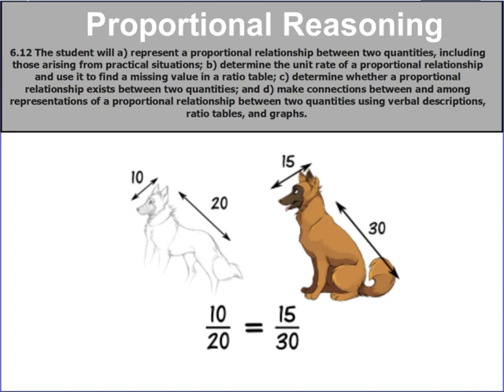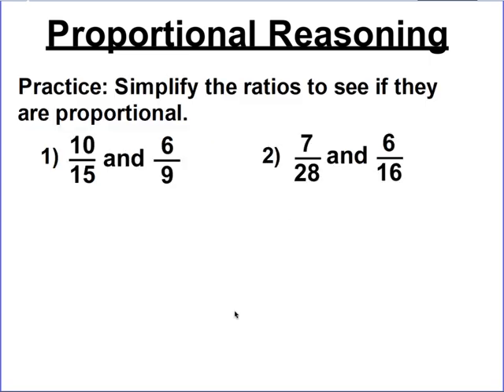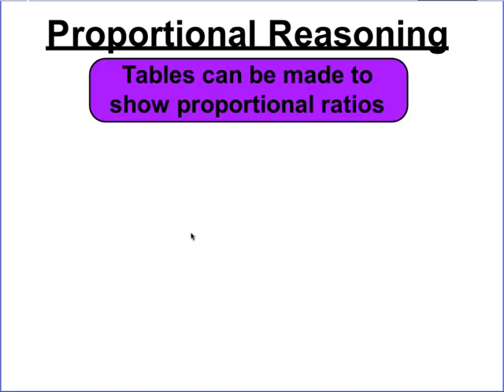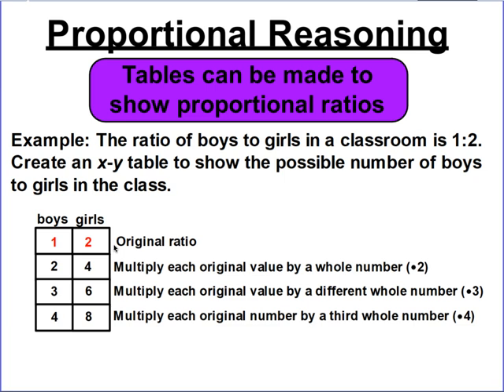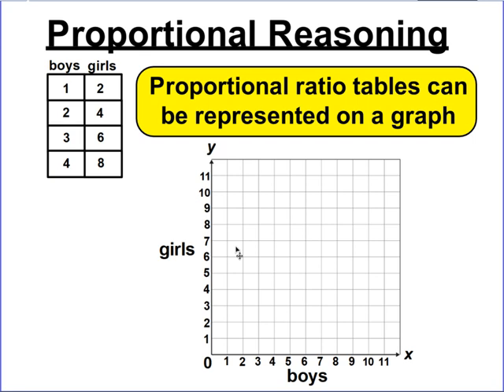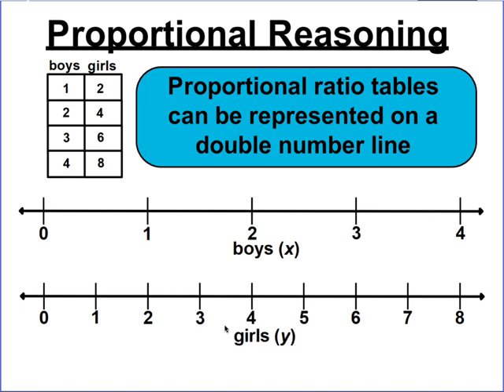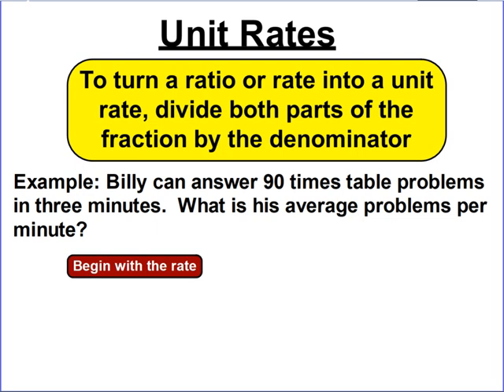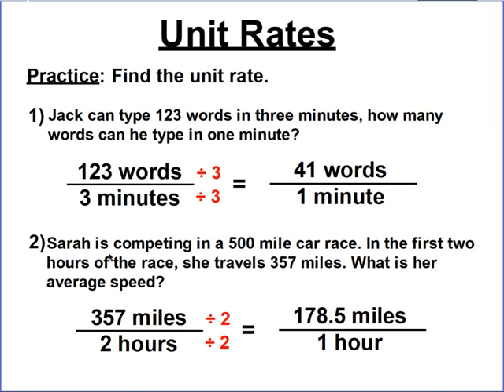6.12 Proportions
Basics of proportions, including number line representations, x-y tables, and graphs.